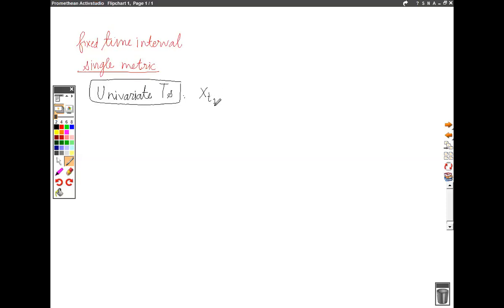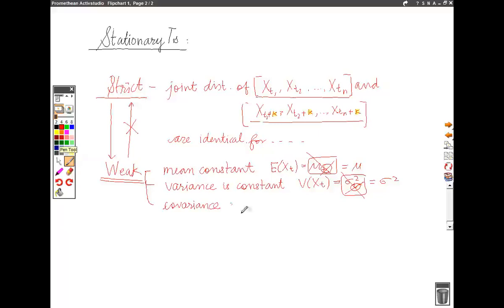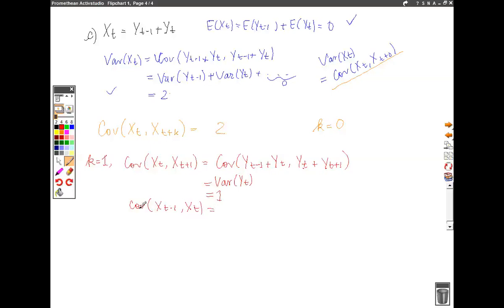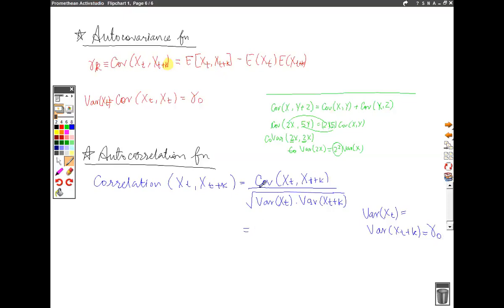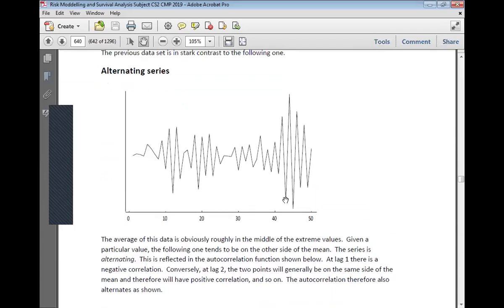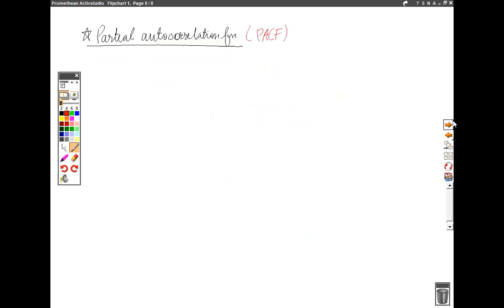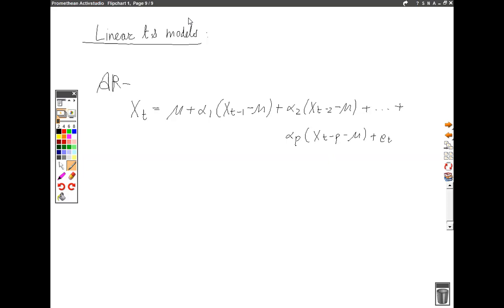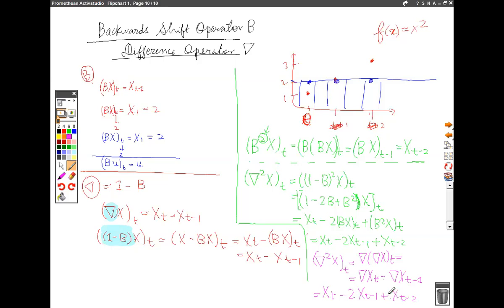53 Elements of Time Series | CS2 | Actuary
0:00 Introduction to Time series
6:29 Introduction to Univariate Time series
9:20 Discrete & Continuous data types
12:05 Doubly Infinite collection of Time series
15:47 Understanding Stationarity
18:00 Strict & Weak Stationarity
(26:04 special case of normal distribution)
28:50 Purely Indeterministic process explained with examples
(41:30 How to determine the lag)
44:49 Integrated order of time series
48:47 Autocovariance function
54:39 Autocorrelation function
1:00:03 White Noise Process
1:03:23 Even functions
1:06:02 Correlogram examples
1:24:39 Partial Autocorrelation function - why do we even need it?
1:39:47 Autoregressive process
1:45:42 Moving Average process
1:48:16 ARMA model
1:51:00 Backward Shift Operator & Difference Operator